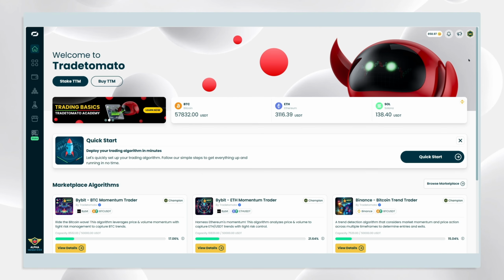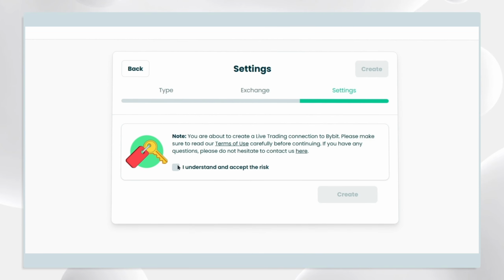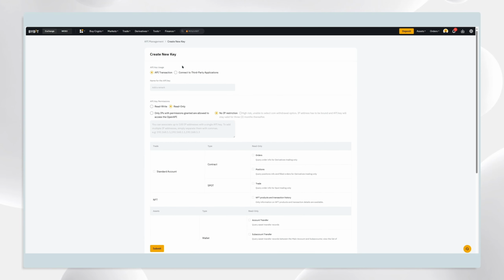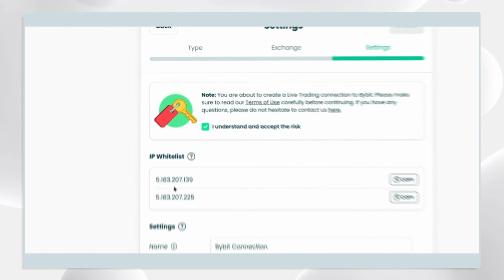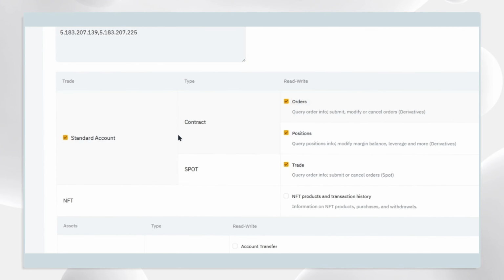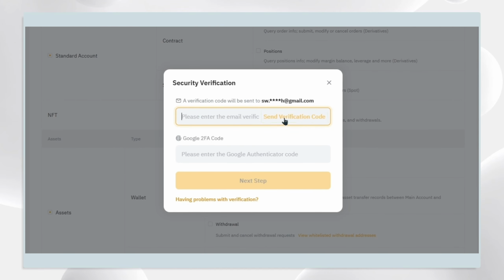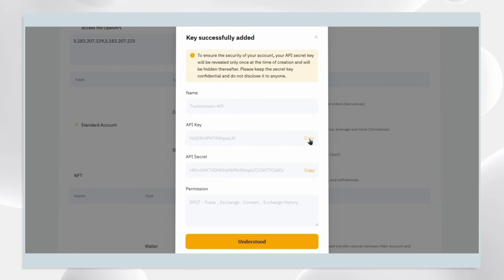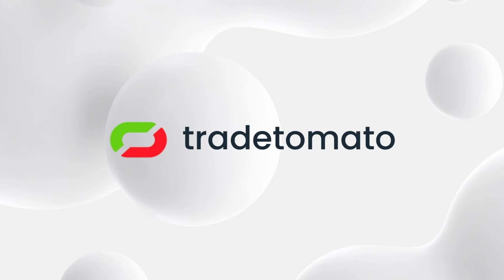Connecting Bybit to Tradetomato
Learn how to seamlessly integrate your Bybit account with Tradetomato in this detailed tutorial. This video will guide you through each step of connecting your Bybit API keys to Tradetomato, enabling you to automate your cryptocurrency trading.

By linking your Bybit account to Tradetomato, you'll unlock powerful trading automation capabilities that can help optimize your trading strategies, manage your investments more effectively, and capitalize on market movements with speed and precision.

What you'll learn in this video:

1. Navigating the Bybit interface to retrieve your API keys.
2. Securely entering your API information into Tradetomato.
3. Tips for maintaining API security to safeguard your digital assets.

Whether you're a beginner in crypto trading or an experienced trader looking to streamline your operations, this tutorial will provide you with the knowledge you need to efficiently connect your accounts and start automating your trades.